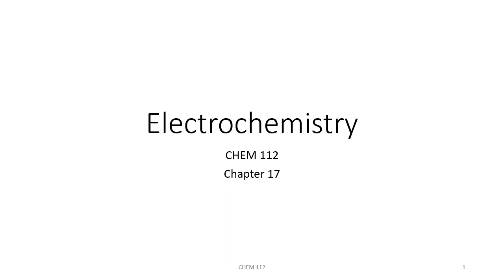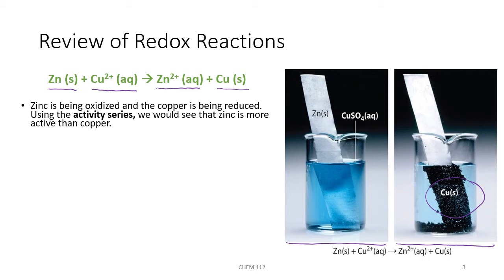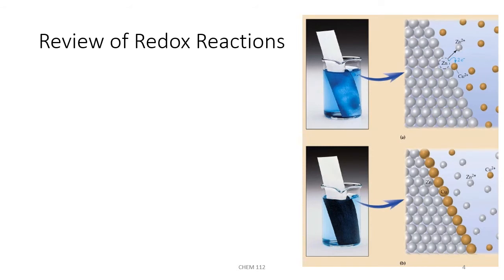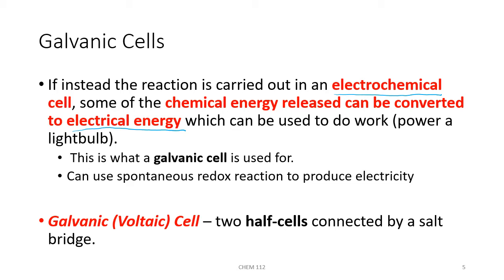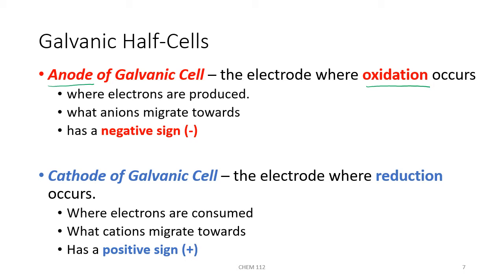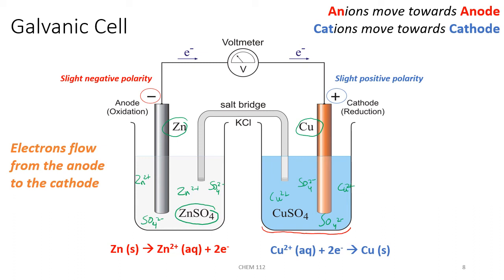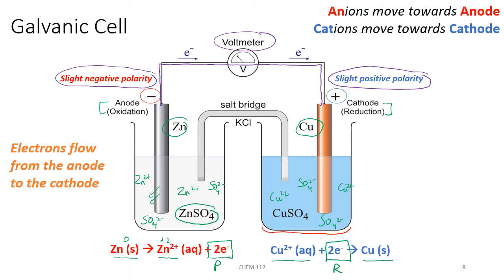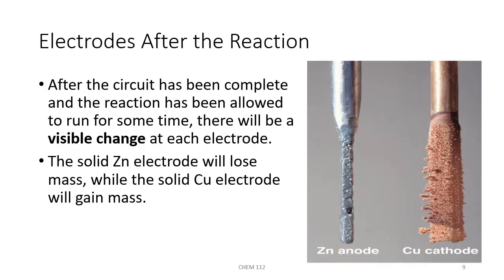CHEM 112 - Ch 17 - Electrochemistry (Part 1)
Electrochemistry, redox reactions, galvanic cells, anode and cathode